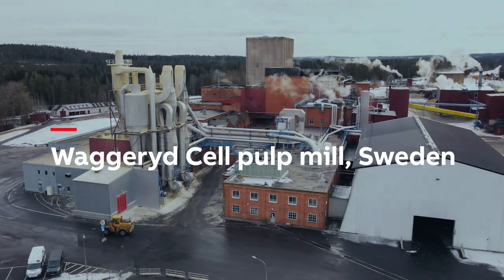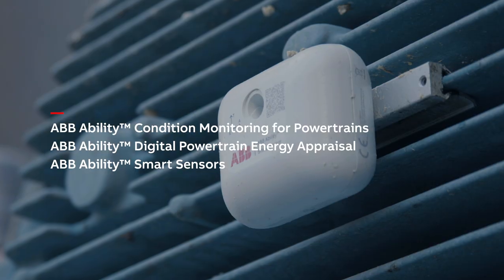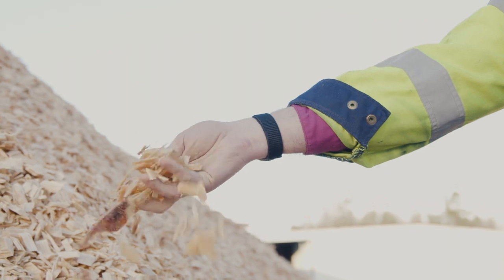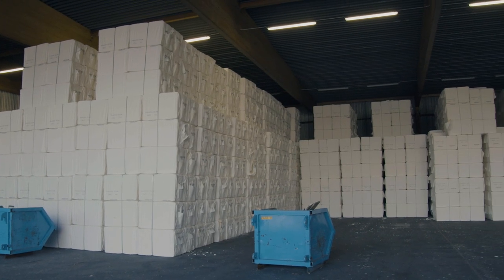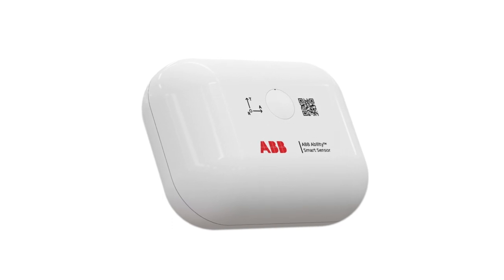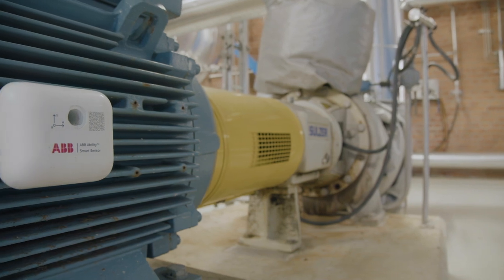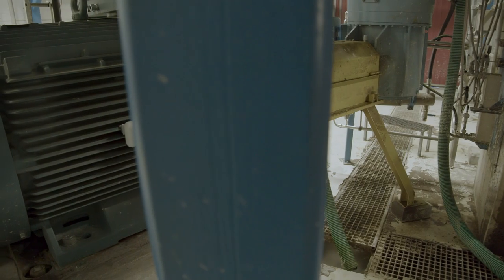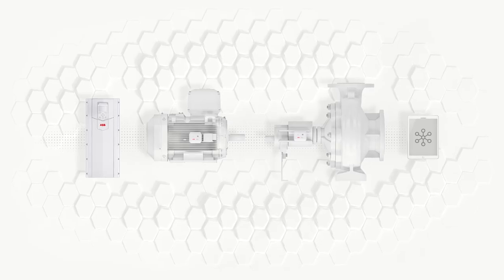ABB improves energy efficiency at Waggeryd Cell pulp mill, Sweden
Discover more: solutions.abb/motionservices

Learn how Waggeryd Cell pulp mill in Sweden managed to improve their powertrain's energy efficiency through better decision making enabled by data insight and expertise delivered through the ABB Motion Services digital solutions.